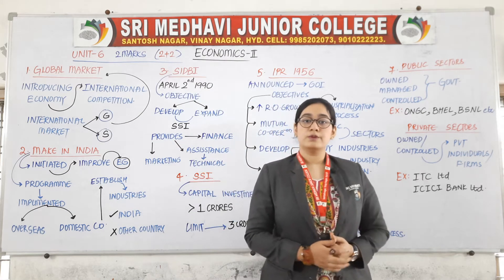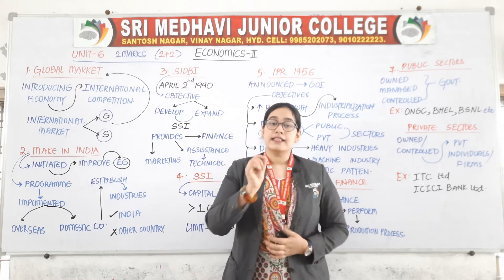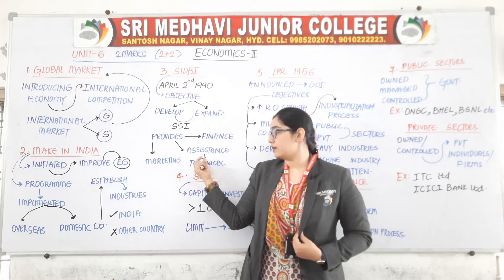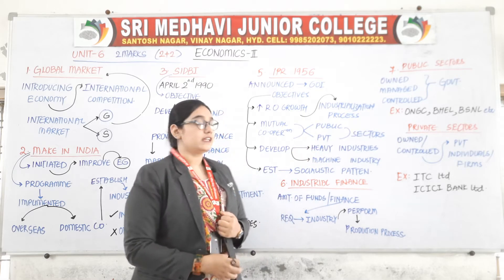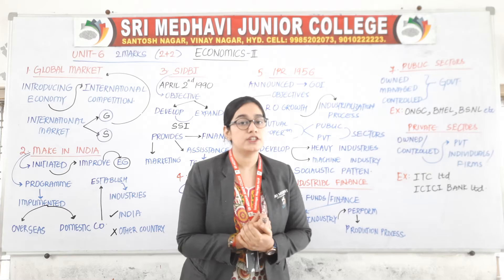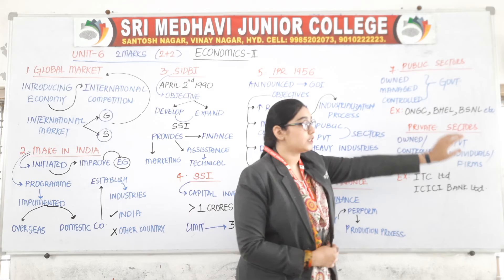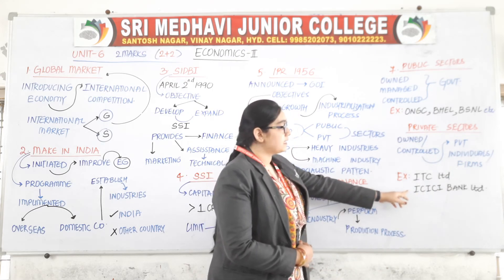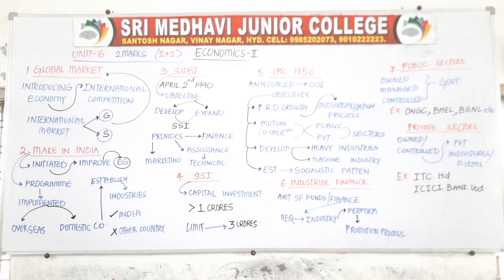7 APRIL 2021 UNIT 6 - 2 MARKS TOPICS